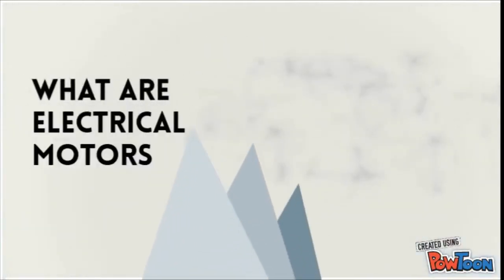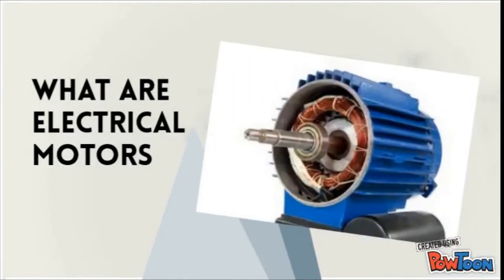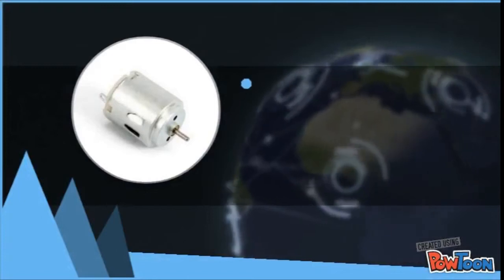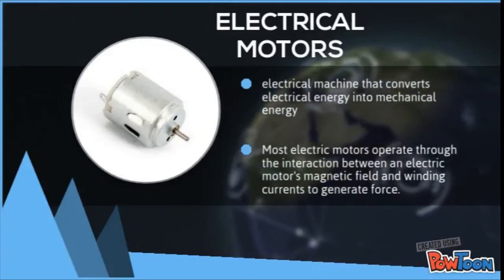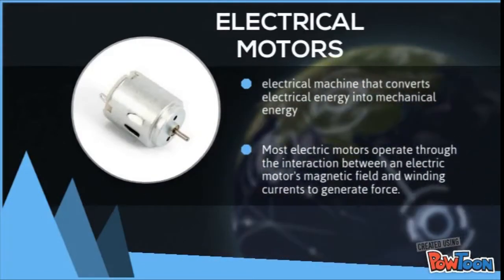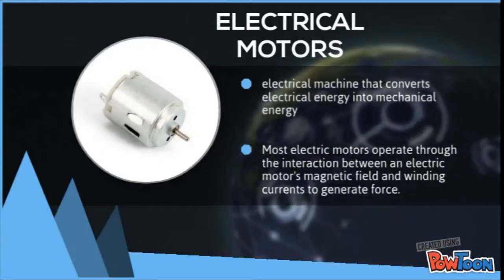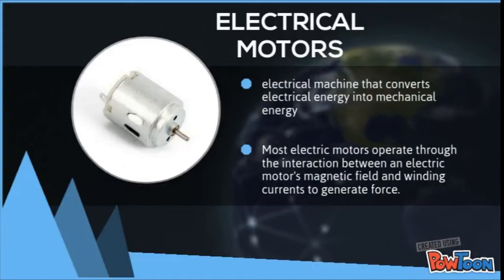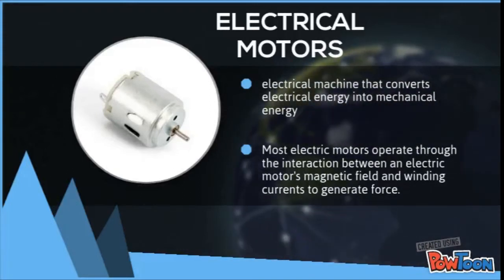SFTY100 B6 TeamUno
Manufacturing process of Electric Motors